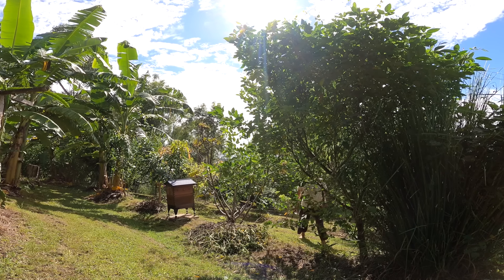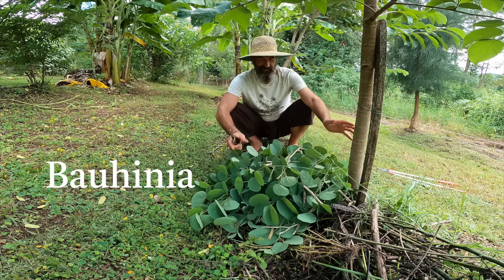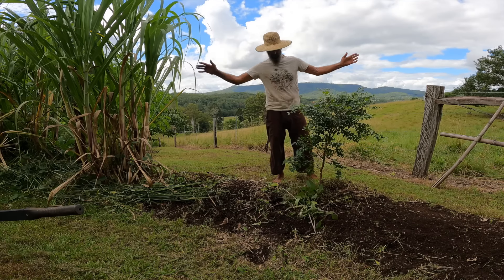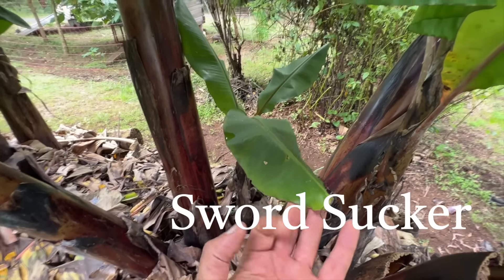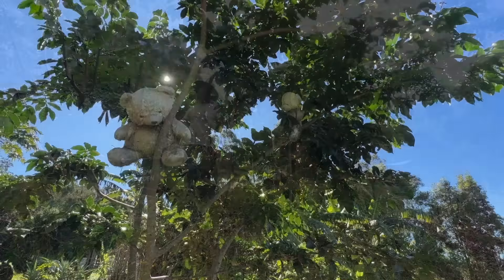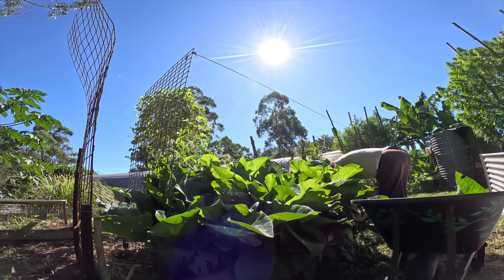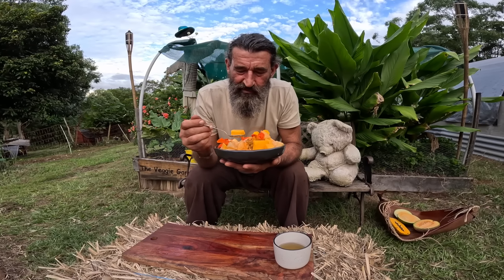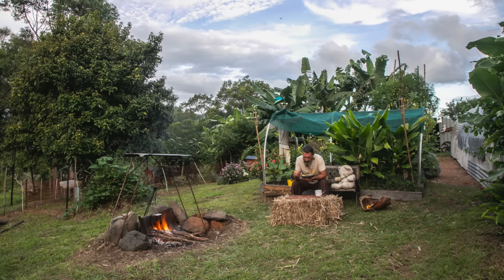MY FOOD FOREST ROUTINE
Gardening ideas for home vegetable | FOOD FOREST MAKEOVER: Pruning, Planting a Fresh Fruit Feast!

A CHANCE IS HERE TO WIN A FOOD FOREST - Read further in the description below.

In today's video, I give my food forest a "mulch"-needed makeover! Watch as I chop and drop to rejuvenate the soil, transplant new plants, and bring order to the beautiful chaos.

🌱 What's in Store:

    Chopping & Dropping: Learn the benefits of this technique to enrich the soil and promote healthy plant growth.
    Transplanting: See how I carefully relocate plants to optimize space and improve the overall layout of the forest.
    Fruit Salad Finale: End the day with me as we harvest fresh, homegrown fruits and whip up a delicious fruit salad straight from the food forest!

🍇 Why You’ll Love This Video:

    Get practical tips and tricks for maintaining and enhancing your own food forest.
    Enjoy the satisfying transformation from overgrown greenery to a well-tended, productive garden.
    Experience the joy of growing and eating your own food, from garden to table.

I have created an opportunity for One lucky Weedy Garden Watcher in our growing online community somewhere in the world. Who will be that lucky Gorilla going home to a Permaculture Designed - Ready to Plant Food Forest with extras?

Be in it to win it and buy a ticket for this Weedy Garden Fundraiser. To enter, follow this link to The Weedy Garden Official

It is open to everyone in the world where delivery is possible.

Entries close at noon on 23rd December 2024.
All order numbers will go into the lucky yellow bucket and one lucky person will be found.

The result will be announced on a video here on the channel on Christmas Eve 2024 at noon Aust EST and in my newsletter. The lucky person will be contacted by email or phone.

If there are any questions, drop them in the comments.
Weedy